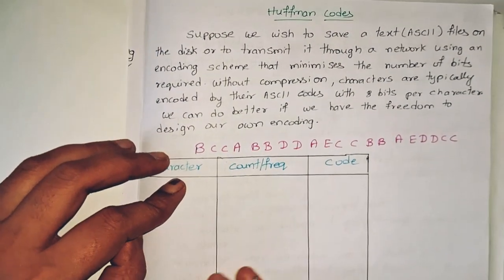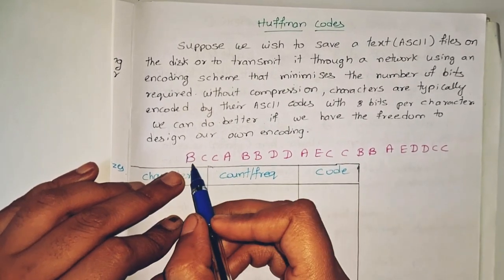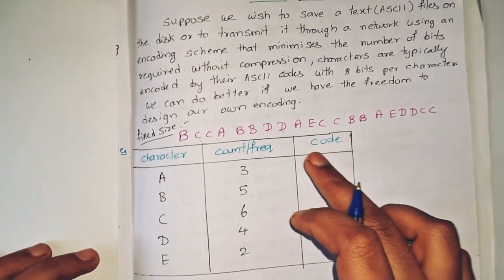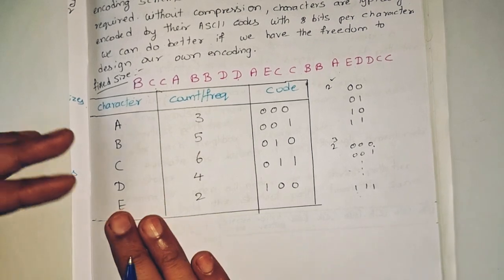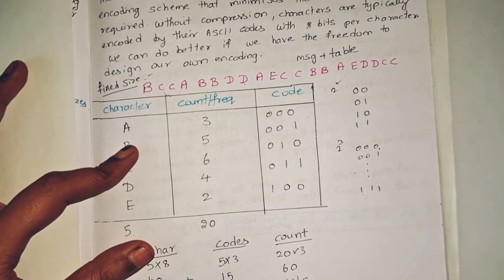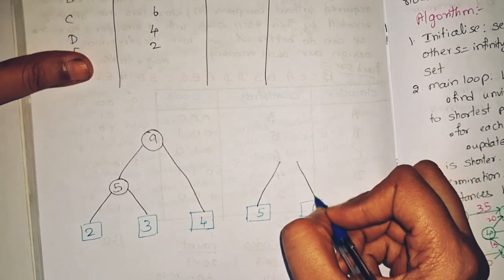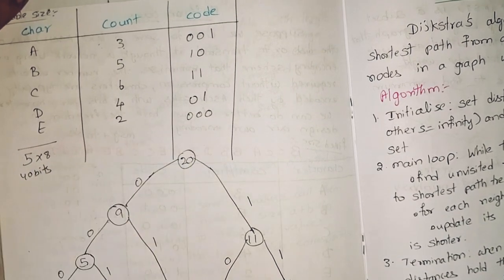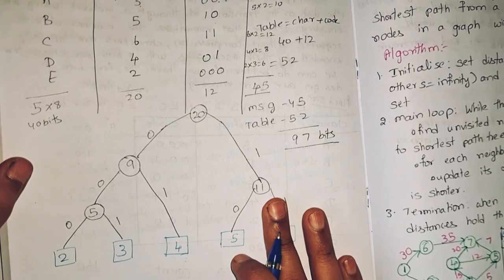Huffman Coding Explained Simply using greedy method | Design and analysis of algorithms(DAA)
This video explores Huffman coding, a fundamental technique for data compression.